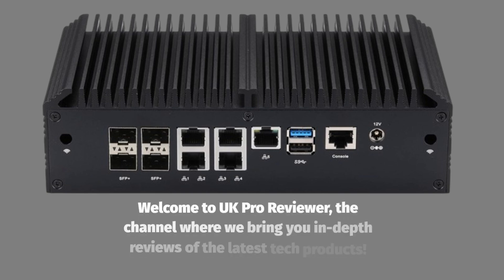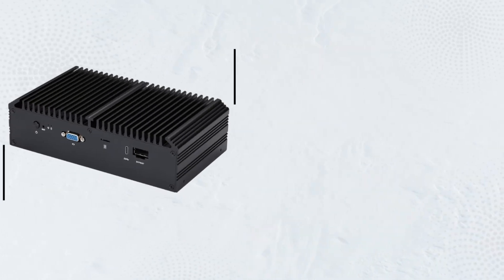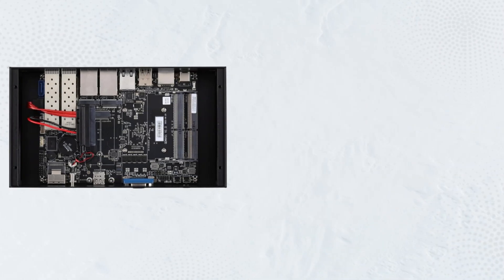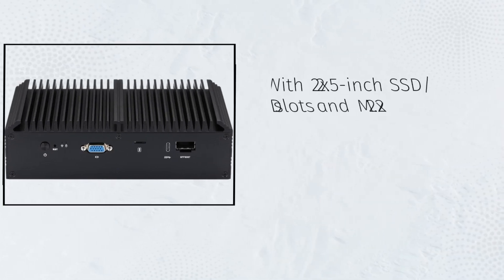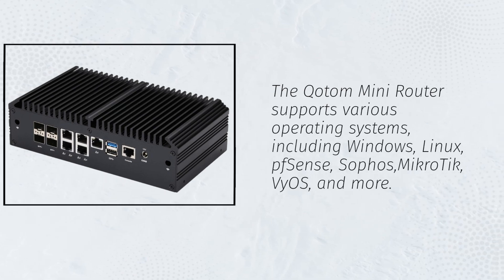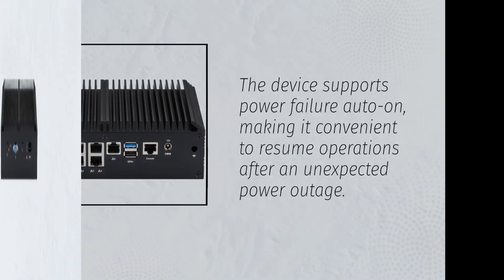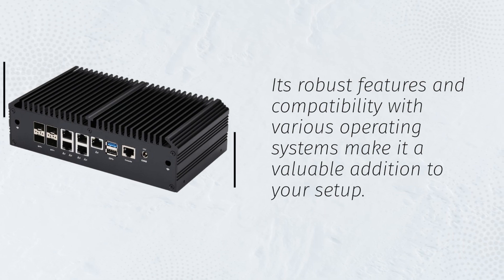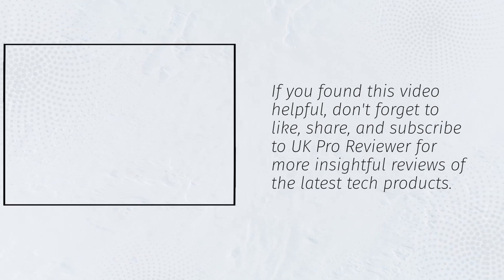🌐 Qotom 5X Barebone Mini Router Review: Experience High-Speed Networking Like Never Before! 🚀🔌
Amazon Product Name : Qotom 5X 2.5G LAN 4 SFP+ Barebone Mini Router Q20331G9 with C3758R Fanless Mini Server

Discover the impressive capabilities of the Qotom 5X 2.5G LAN 4 SFP+ Barebone Mini Router Q20331G9 with C3758R Fanless Mini Server in this detailed review. This powerful and fanless mini server is designed to meet your networking and server needs with ease. Explore the features and performance that make the Qotom Q20331G9 a reliable choice for your networking setup. Unleash the potential of this mini router and server combo with the Qotom 5X 2.5G LAN 4 SFP+ Barebone Mini Router Q20331G9. Qotom5X MiniRouter FanlessServer TechReview Networking ServerSetup BareboneMini SFP+